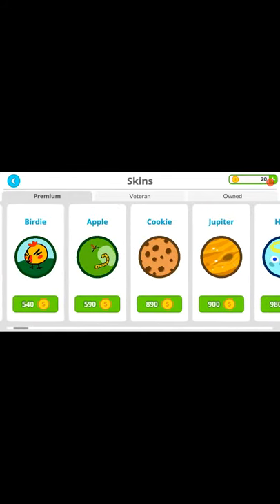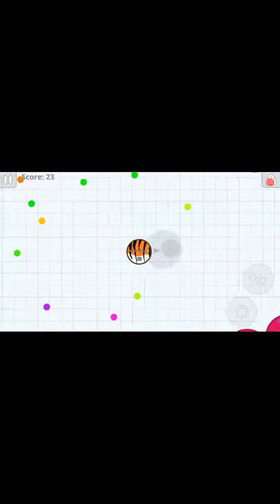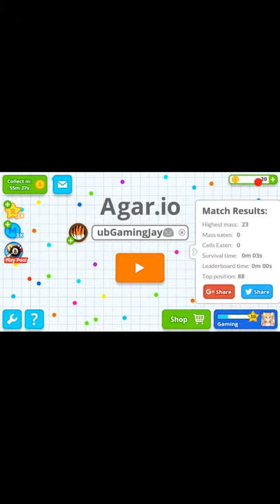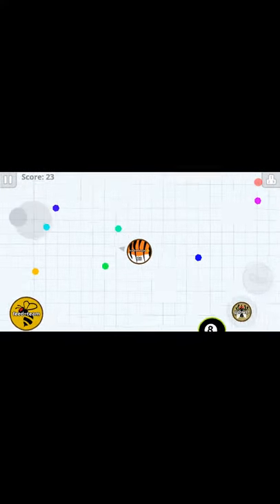Agar.io| app game | Gaming Jay | LETS PLAY!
Hey hey. This video is just me playing Agar.io
. nothing much to it.

Sorry that the screen got so small. I did not plan that to happen.

Always look at my description just in case

Comment apples if you like apples or just think they are awesome.

Comment what app games you would like me to play next. No inappropriate games or games that cost money. They can cost money but only a dollar or less.

Comment what other kind of videos you would like me to make. Like, besides gaming, or maybe any computer games. Just name it and I will try my best to do it.

I may not be able to play the games you want me to play, I will try to though.